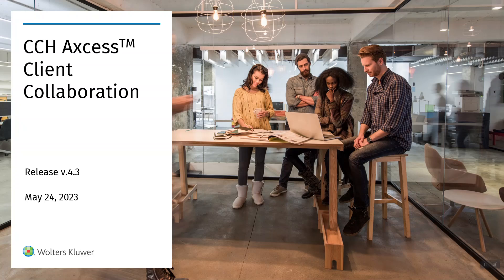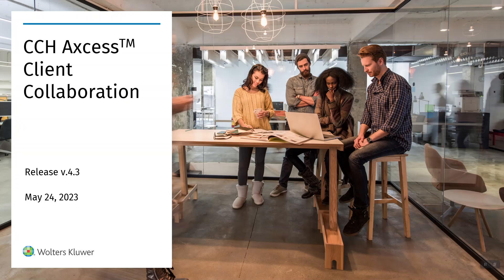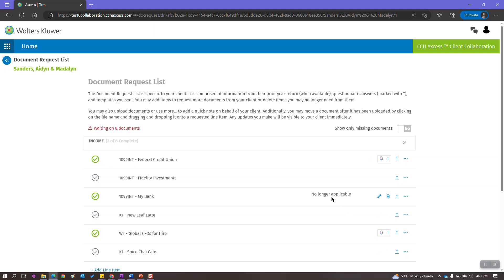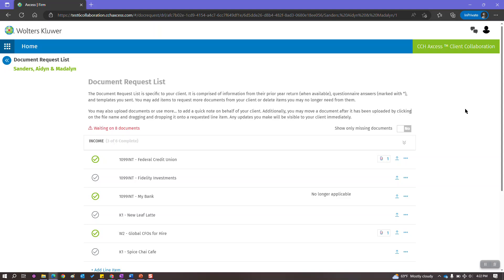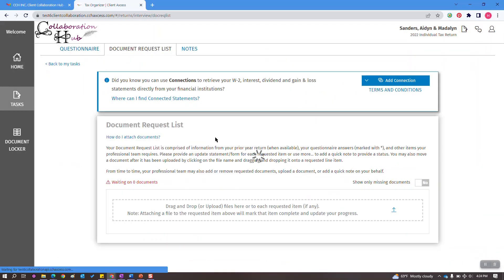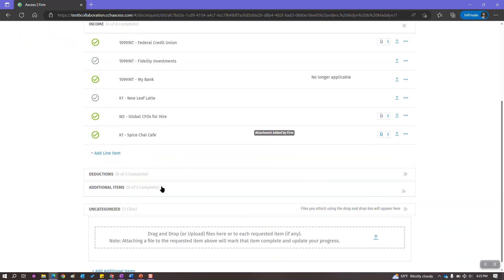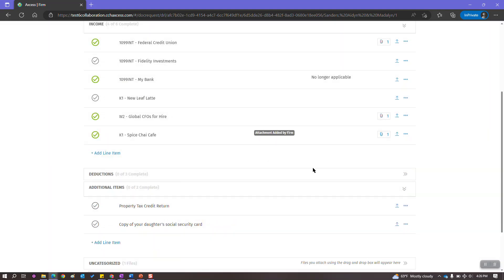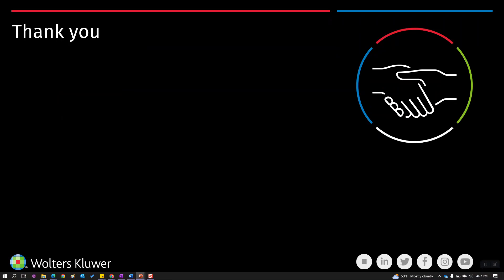CCH Axcess™ Client Collaboration: Release v4.3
Learn about the new features available in CCH Axcess™ Client Collaboration: Release v4.3!